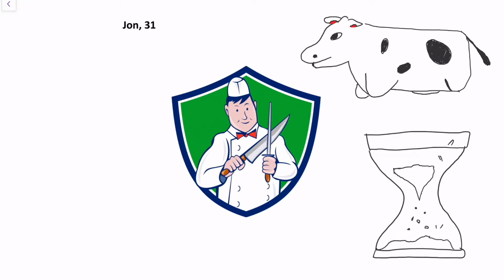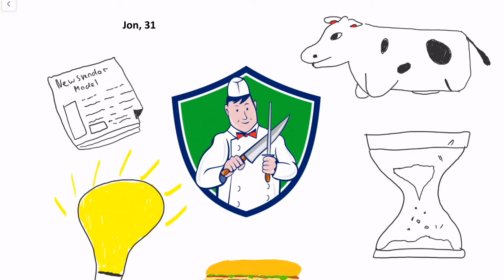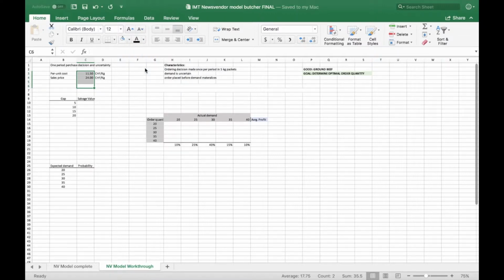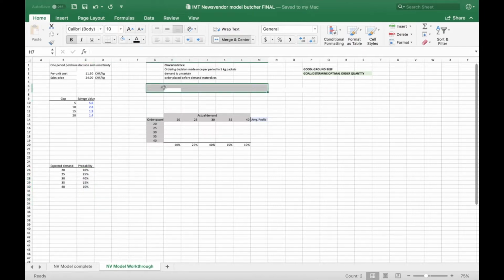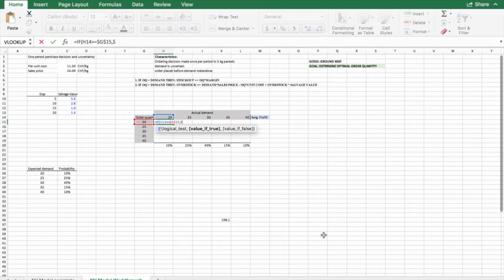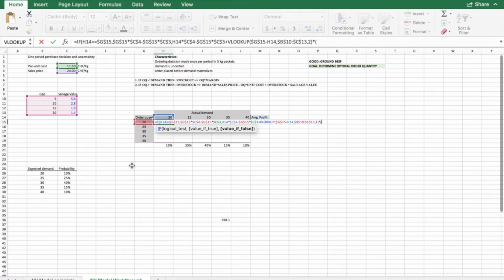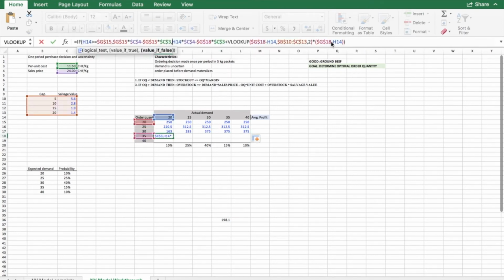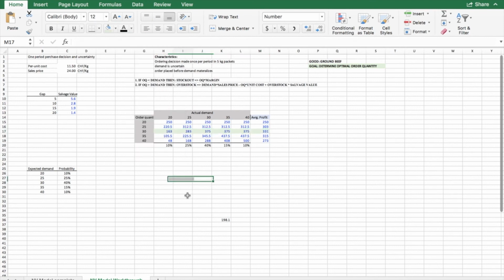Newsvendor Model IMT Final project